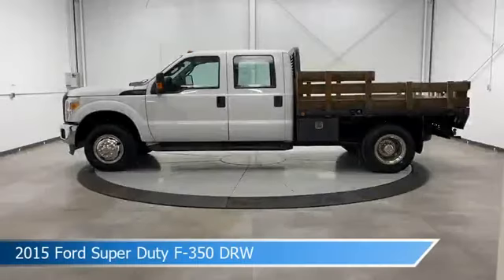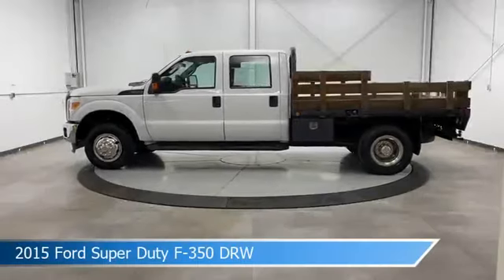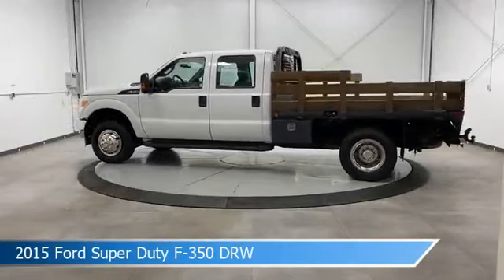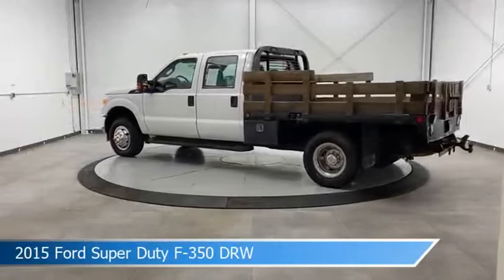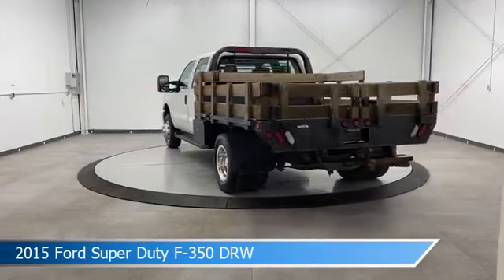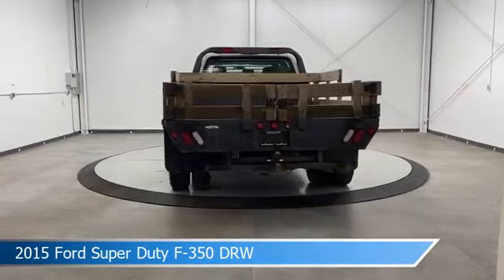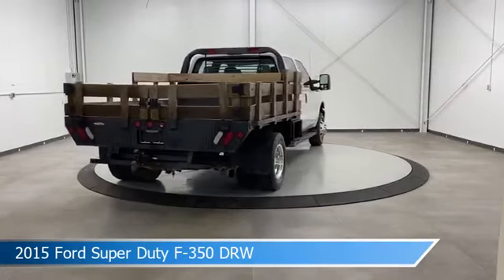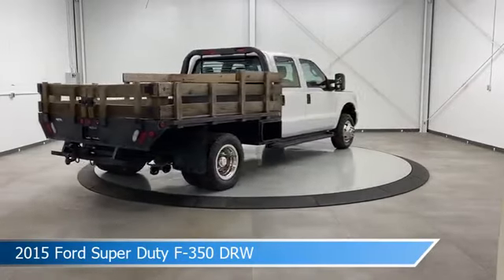2015 Ford Super Duty F-350 DRW CT-B93906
2015 Ford Super Duty F-350 DRW CT-B93906